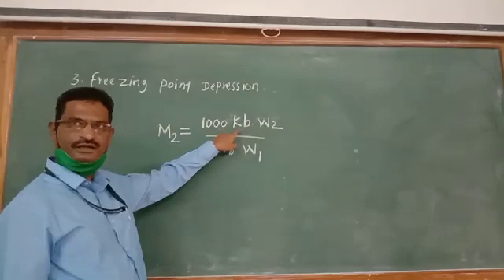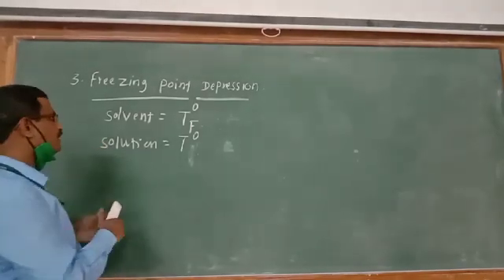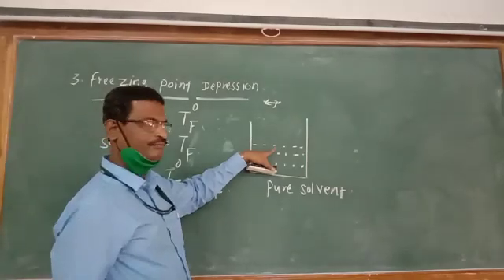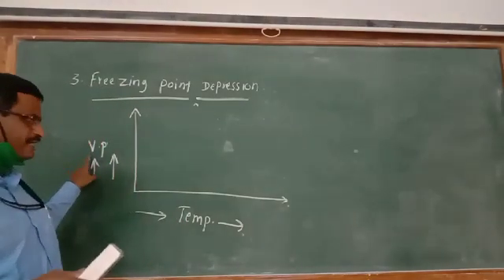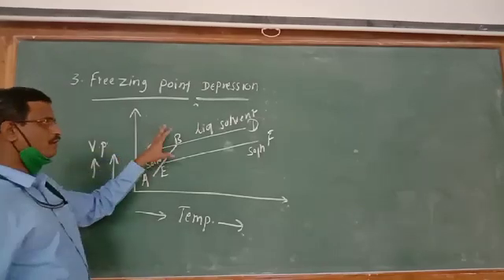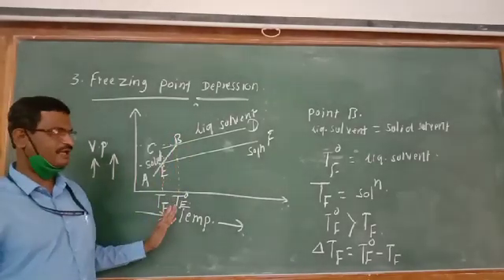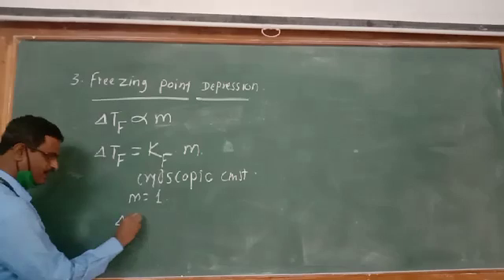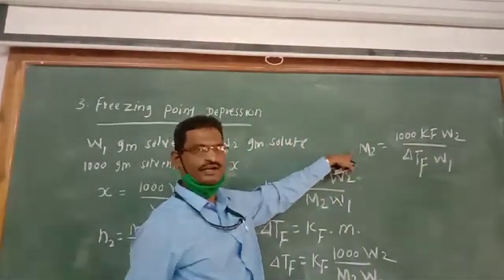Solutions class video 6